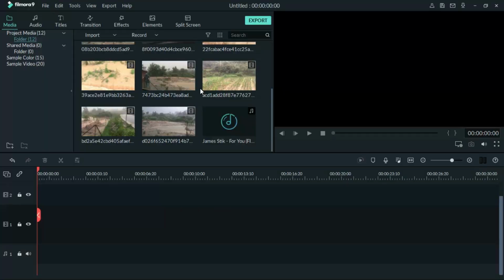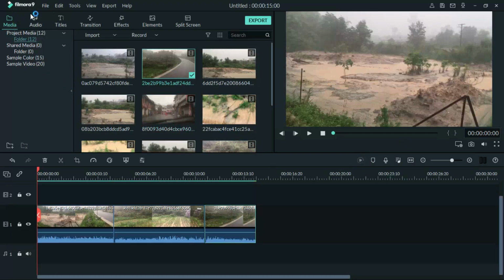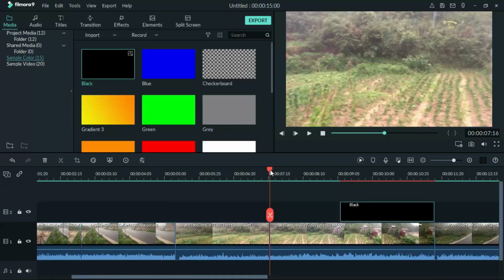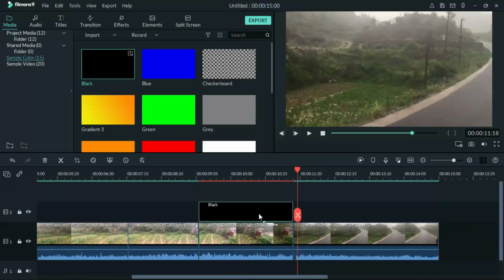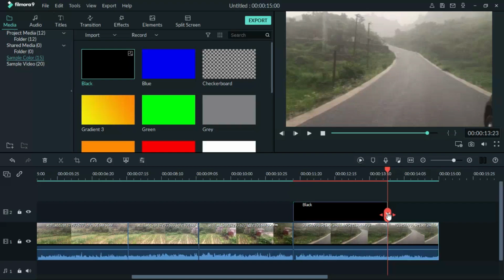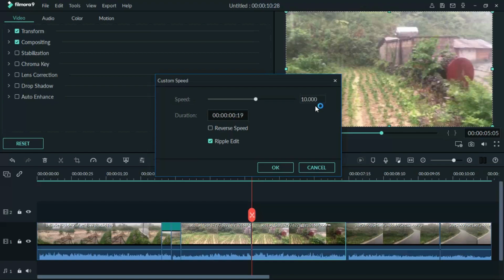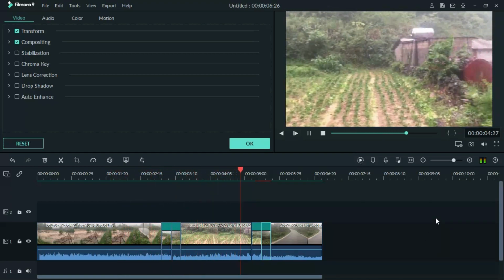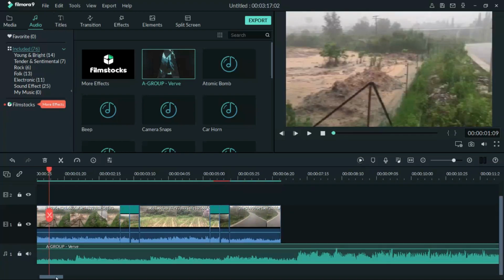How to make SMOOTH SPEED RAMP EFFECT Filmora 9 Tutorial | Like Sam Kolder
How to make SMOOTH SPEED RAMP EFFECT in Filmora 9 Tutorial | Like Sam Kolder. Speed Ramping like Sam Kolder is easy in filmora 9 just look at this Filmora 9 tutorial.